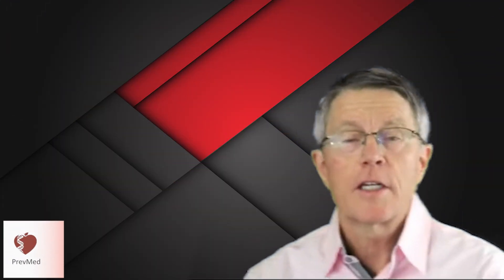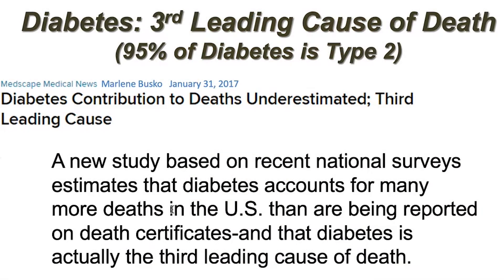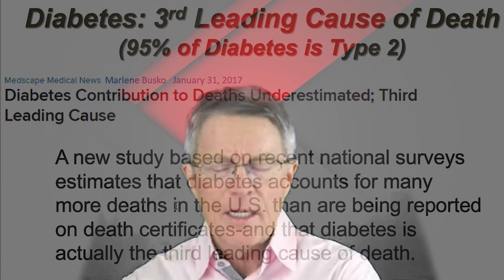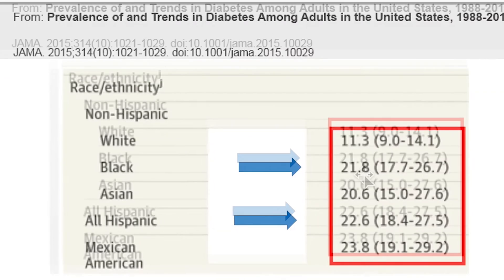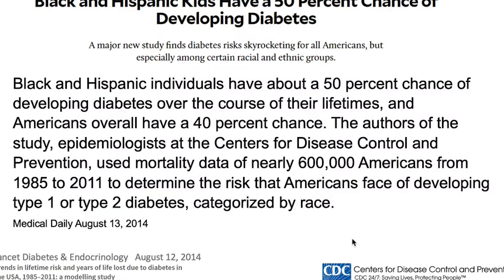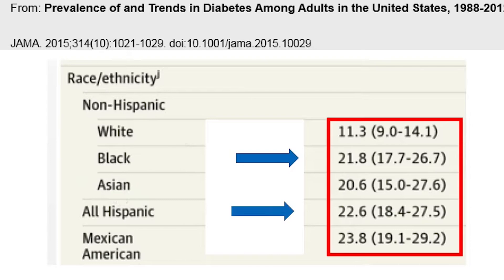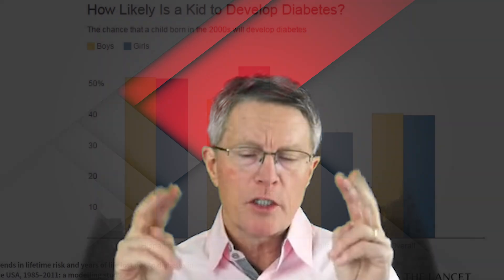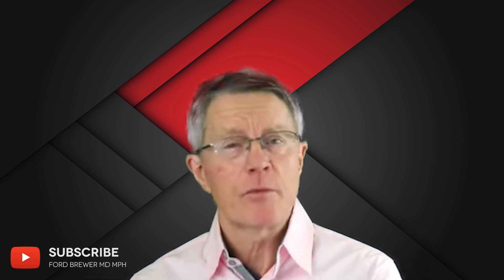Diabesity (Part 2) - Demographic Patterns of Diabetes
ABOUT THIS VIDEO: Heart attacks and strokes are recognized as the leading causes of death and disability. However, diabetes and prediabetes are somewhat underestimated, despite them being a leading contributor to cardiovascular risks.

This is the second video in our diabesity series. I'll also cover some diabetes statistics in the US, diabetes by ethnicity or race, and the demographic pattern of diabetes in children.

If you want to know whether you have diabetes or cardiovascular inflammation, but you don't know how to get the tests, you can have the tests through us.
Access all your courses from one place. Get the first look at the early chapters of my upcoming book. Be part of PrevMed's membership.